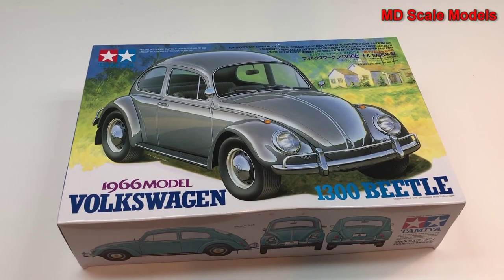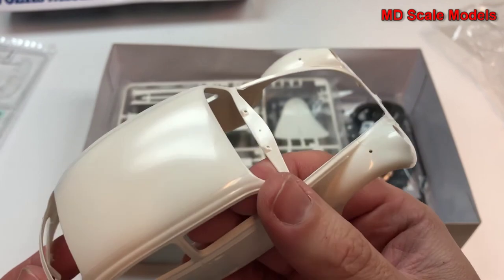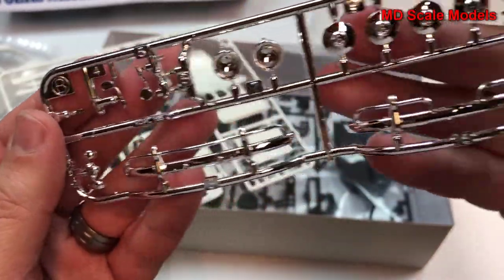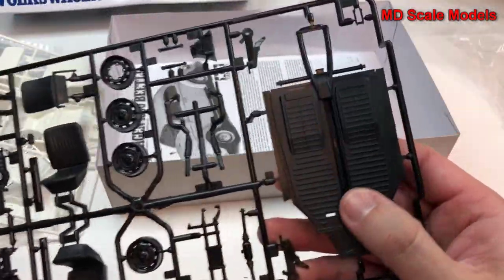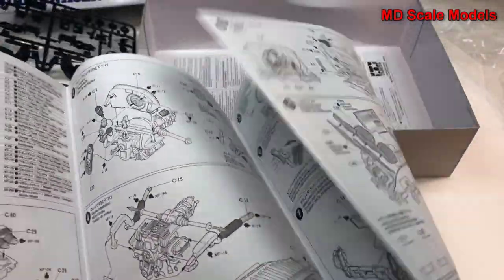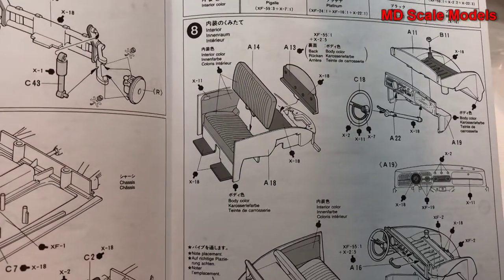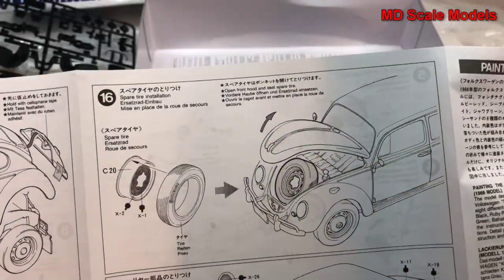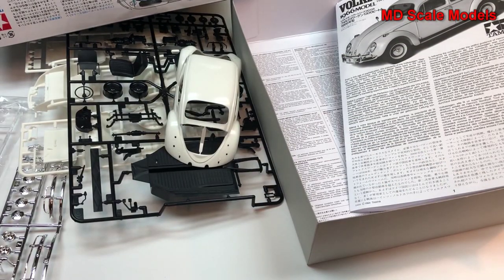Tamiya 1:24 1966 Volkswagen Beetle Kit Review